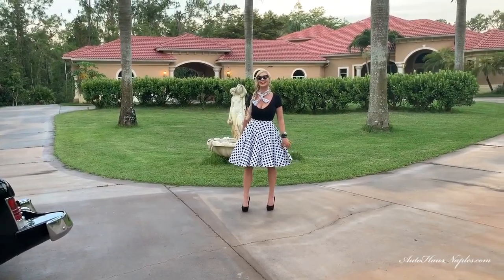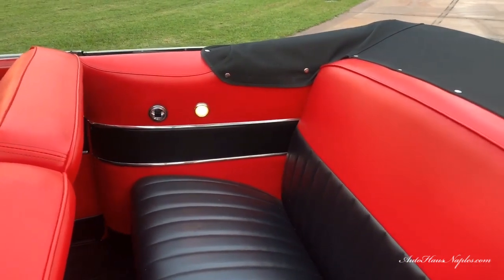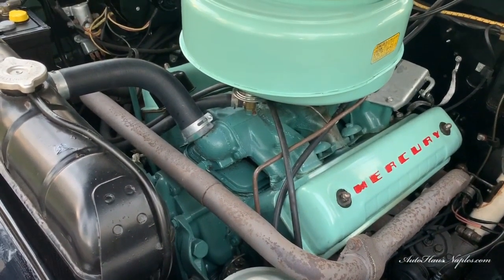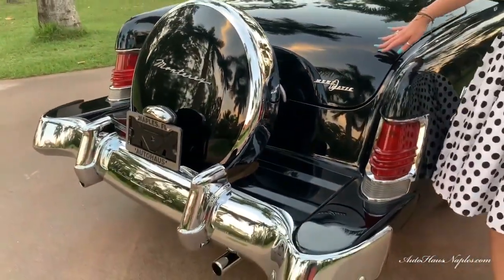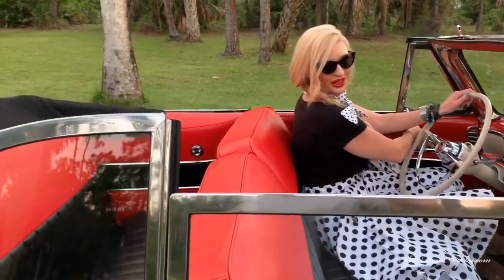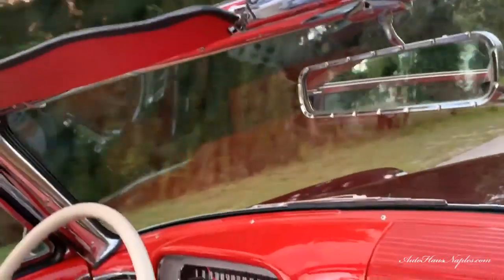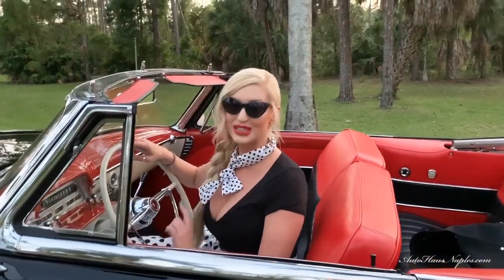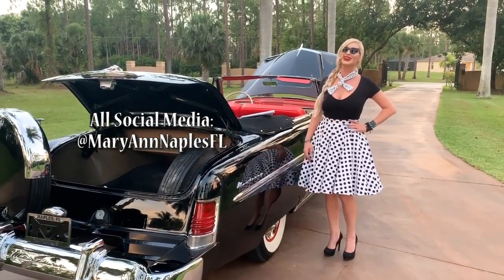National Show Winning 1954 Mercury Monterey Convertible For Sale! Review w/MaryAnn!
Here is your opportunity to own a super rare & pristine 1954 Mercury Monterey Convertible, finished in a stunning tuxedo Black with red/black interior and a like new power top. This car was a national show winner in 2010 and has been restored to its glory with an open check book. Powered by a  256cid overhead valve V8 engine producing 161hp and connected to a Merc-o-matic transmission. The chrome, interior and over all appearance of this cars makes it a true show stopper wherever you go.
All power windows and the power top works works flawless.
A total of 24,453 Monterey coupes where sold and only 5,261 convertible every built, this  makes this a rare collectible automobile.
With the purchase you will receive all records we received with the car.
With proper credit/down payment, classic car financing may be available to you.

We can help facilitate shipping world wide